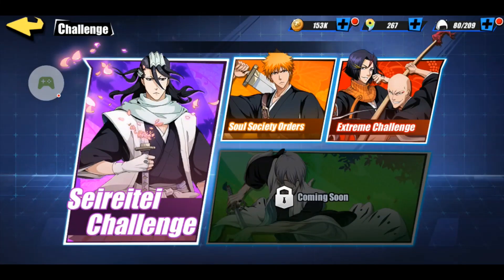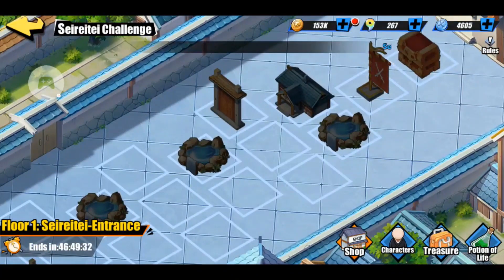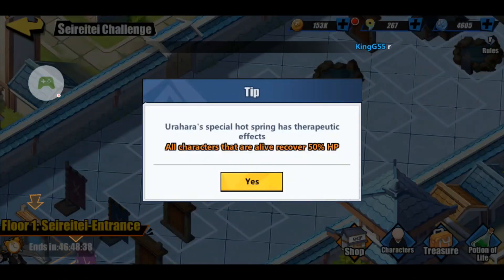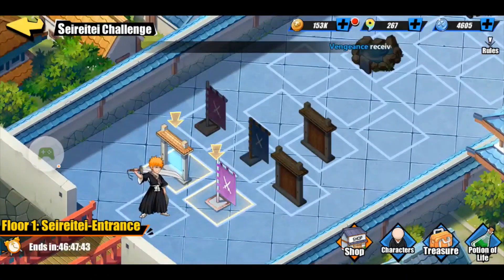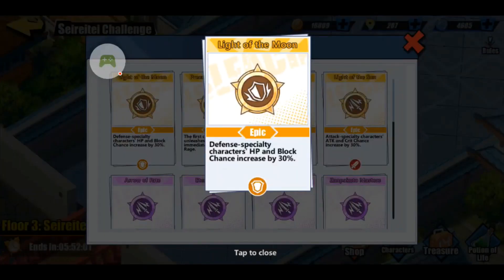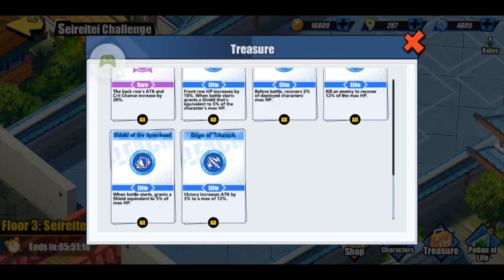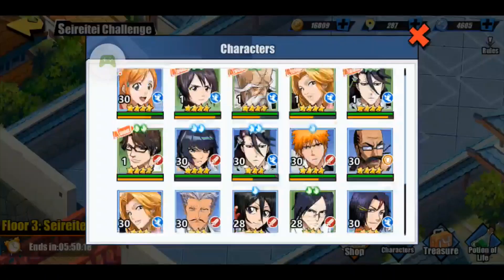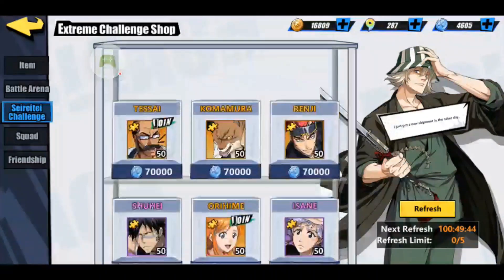Introducing the Seireitei Challenge - Bleach: Immortal Soul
sonneillon gaming ios android In this video I will walk you through the basics of how the sereitei challenge works. You will be able to choose a path to the end of each of the three floors. On the first floor, second floor, and third floor, there are ten levels to beat. You beat them by either battling enemies, healing characters in hot springs, going to shrines to revive characters, or recruiting temporary heroes from the senkaimon!

Game description:

The moment that everyone has been anticipating has finally arrived! Your Soul Pager is ringing! Let's begin our exciting adventure into Soul Society!
Original storyline, spectacular special battle effects, and realistic character settings!
Create your ultimate Soul Reaper squad by upgrading and evolving your Soul Reapers through numerous methods!

Original CVs!
Follow the voices of voice actors from the anime and relive those special moments when you first watched the anime.

Exciting battles!
Utilize various strategies in turn-based battles and QTE gameplay where your reflexes determine whether your squad succeeds or fails. Battles are made dynamic as you quickly respond to the prompts for a Perfect attack.

Story Mode, Instant Battles, Roguelike gameplay and other content await！